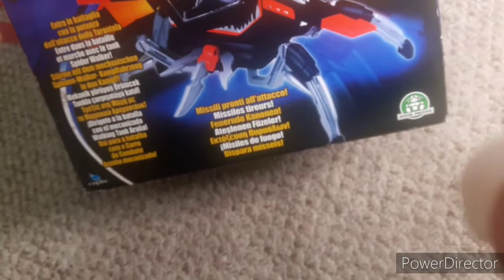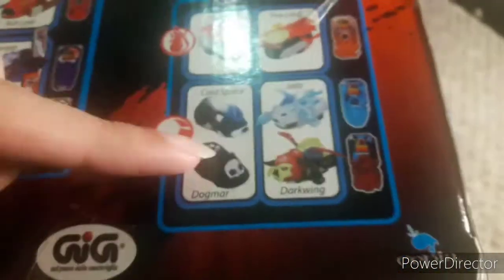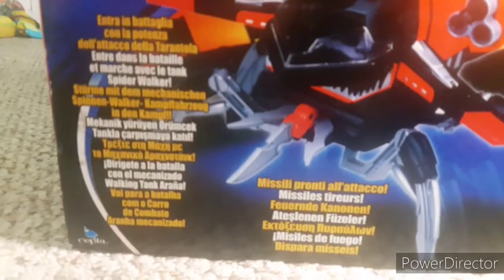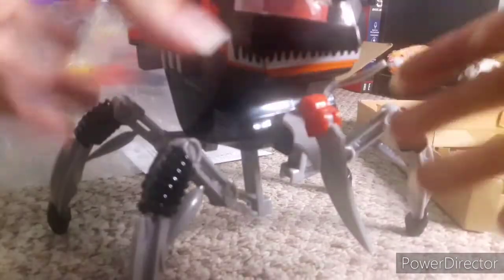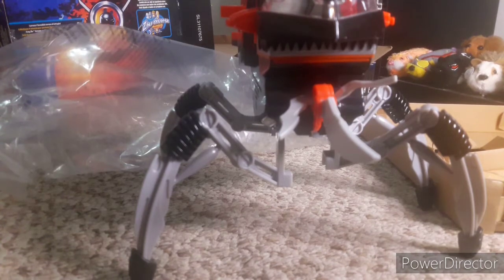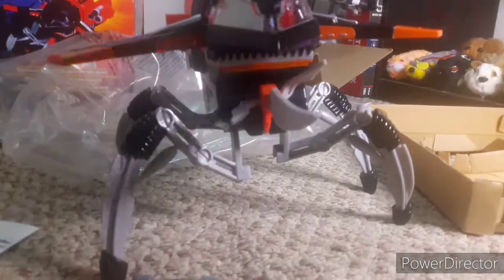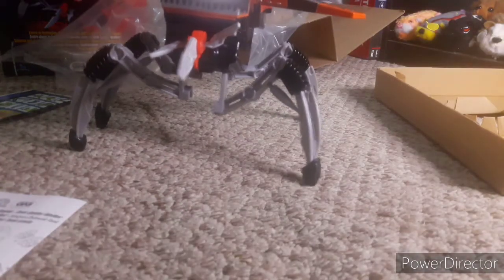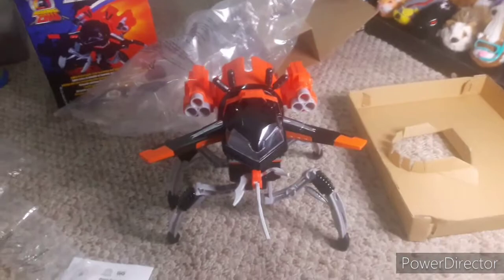ARACHNOPHOBIA INTENSIFIES!! | Kung Zhu Unboxing and Review on the Spider Walker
The most weirdest walker to exist has finally come. Will it walk perfectly?

0:00 Disclaimer
0:07 Intro
1:08 Box/History Overview
2:28 Spider Walker History
3:30 Unboxing
7:20 Assembly/Overview and Function
10:45 Outro